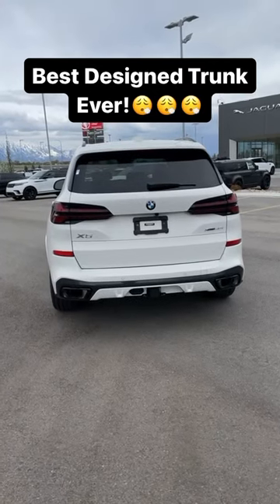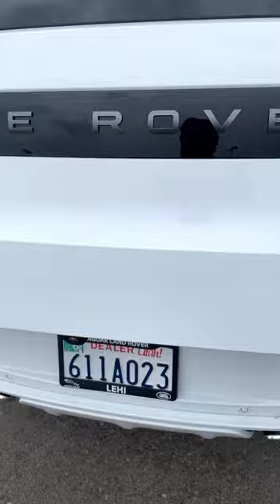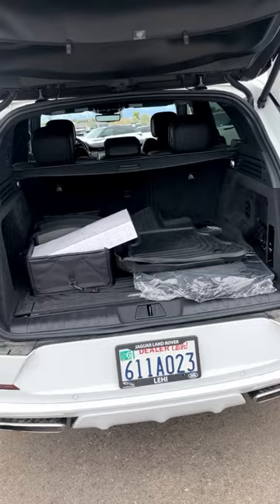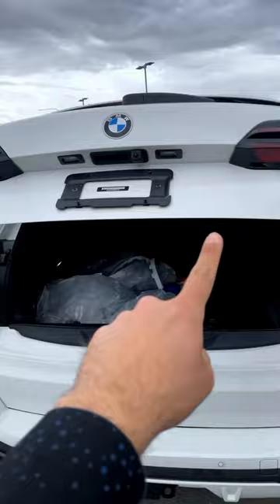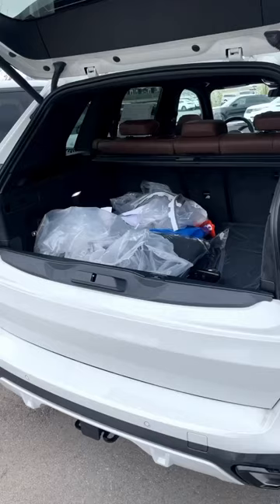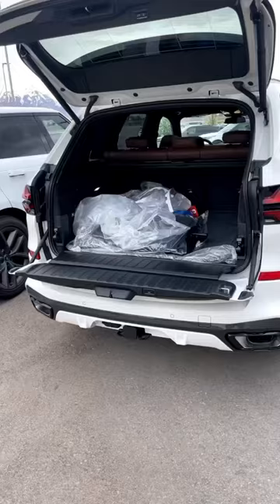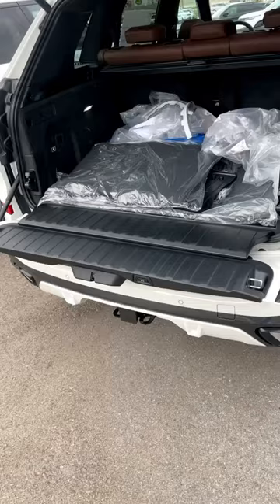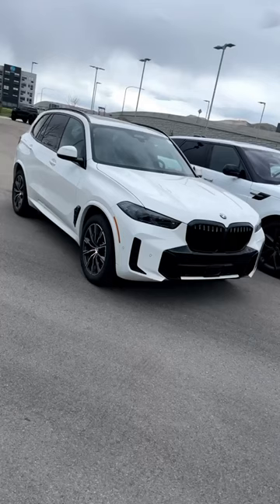BEST DESIGNED TRUNK EVER!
Today I show how the hatch works on the 2024 BMW X5!